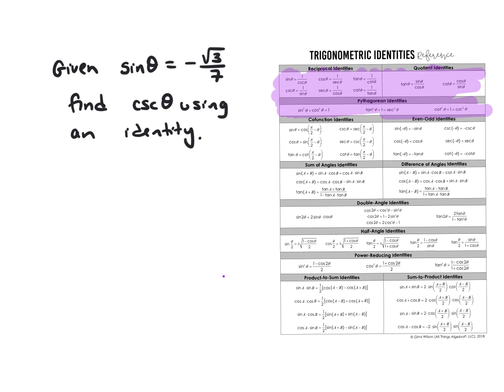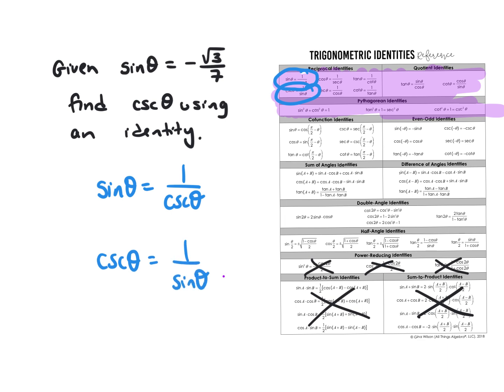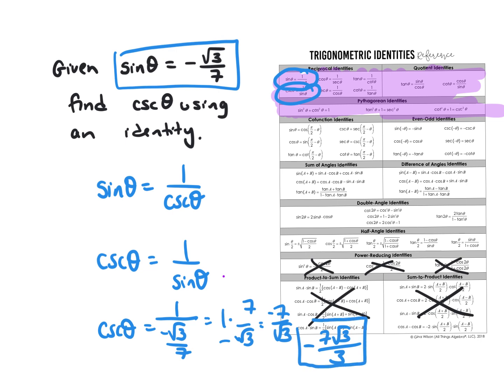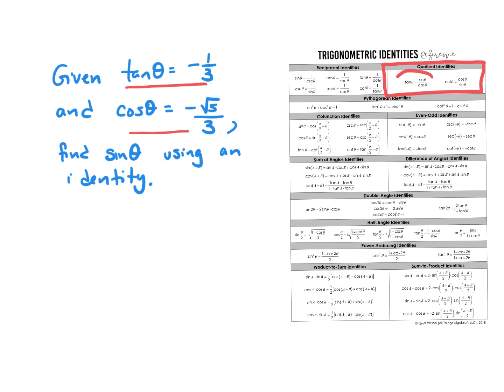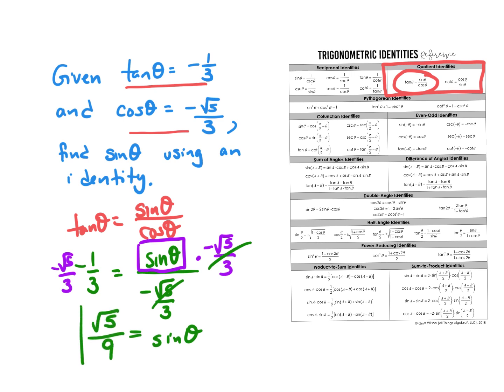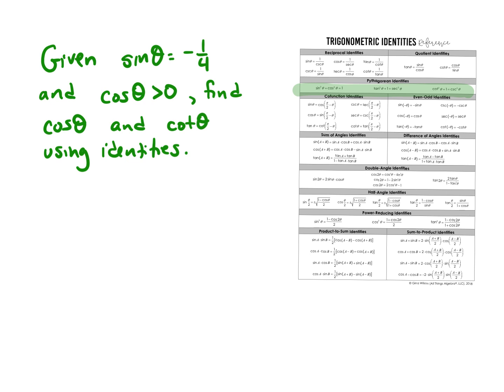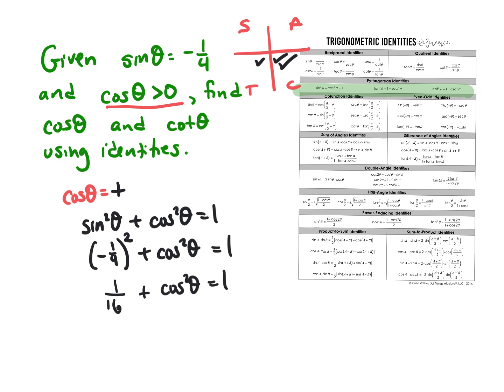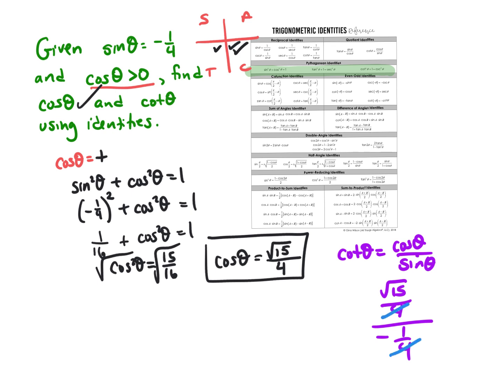Using identities to find exact values